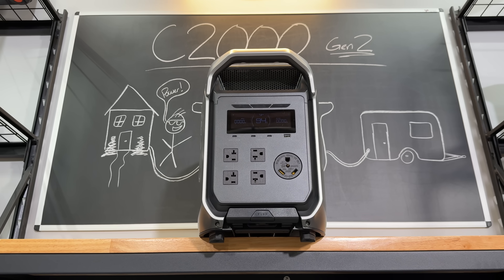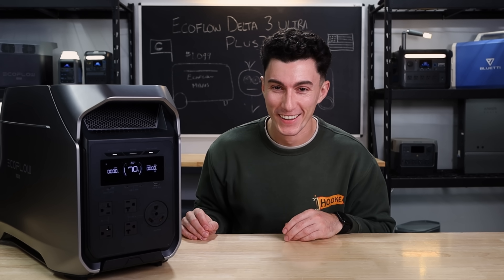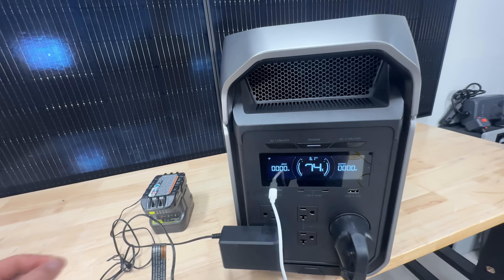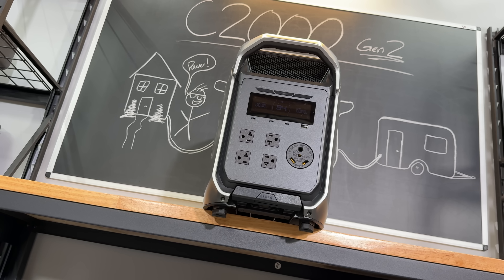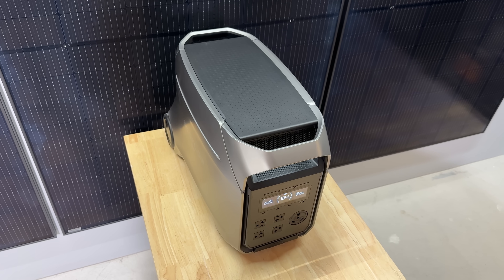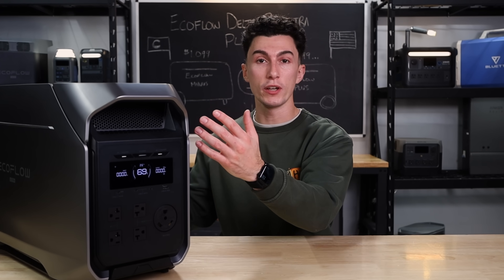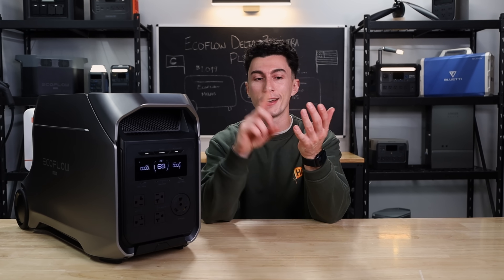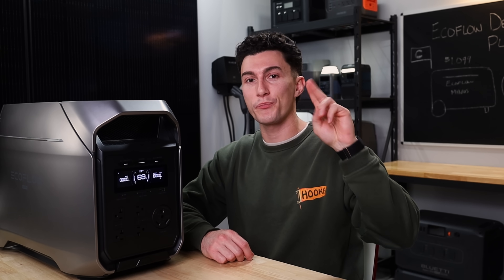The ULTIMATE Delta? - EcoFlow Delta 3 Ultra Plus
0:00 - Intro
2:22 - Spec Teardown
4:01 - What We Like
7:32 - What We Don't Like
9:54 - Should You Buy It?

The EcoFlow Delta 3 Ultra Plus is either the perfect portable power station for your situation… or it makes zero sense to buy—and in this honest review we help you figure out which camp you’re in. We walk through real-world testing of its 3,000Wh battery, 3,600W inverter, true 30A outlet, expansion battery options, solar and smart generator charging, UPS performance, fan noise, and idle consumption, then compare it to the original EcoFlow Delta Pro so you can decide what’s best for home backup, RVs, camping, and emergencies. If you’re confused by EcoFlow’s Delta lineup (Delta 2, Delta 3, Max, Ultra, Plus, etc.), this video breaks down who the Delta 3 Ultra Plus is actually for—especially if you only need 120V loads and light whole-home backup via a transfer switch.